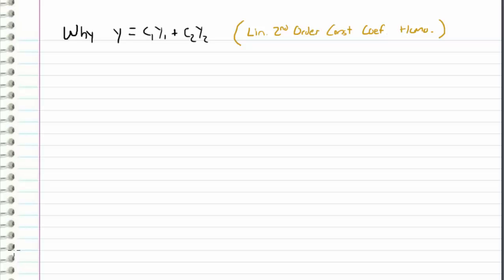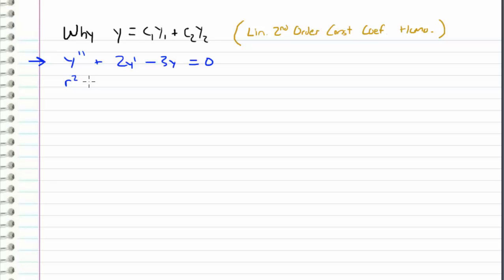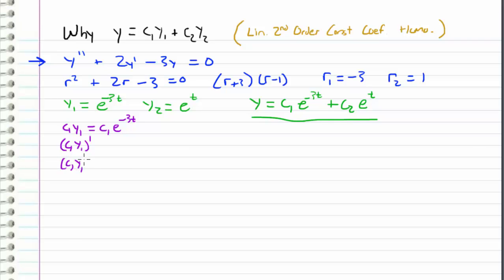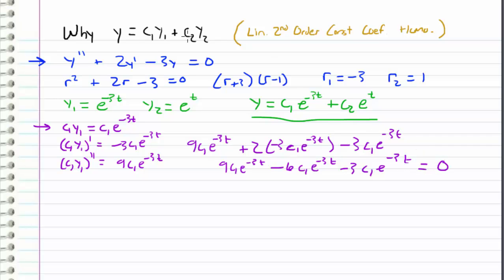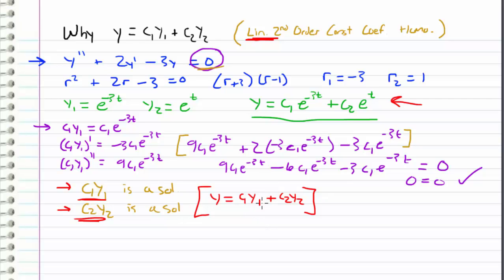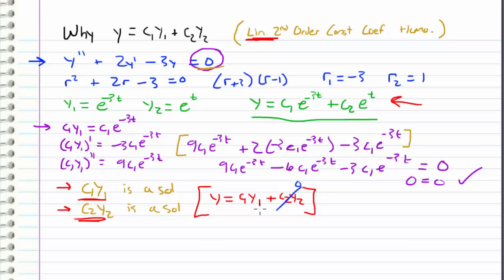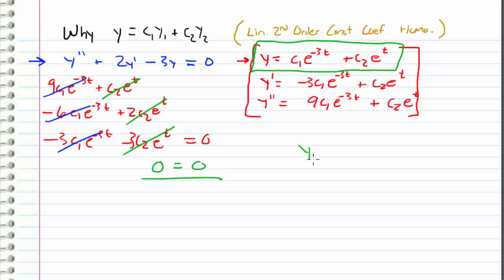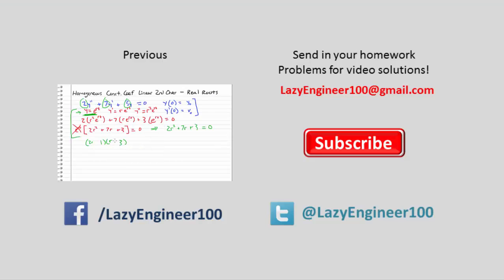Differential Equations - 22 - Why superimpose? (y=c1y1+c2y2)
Answering a question that was submitted to me: why do we take our solution to be linear combinations of the two solutions associated with our two roots?!